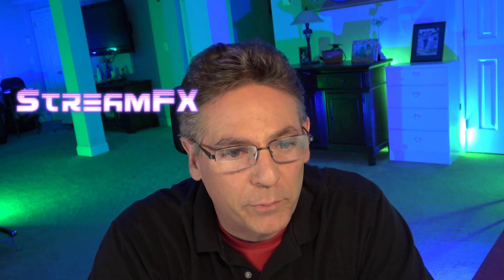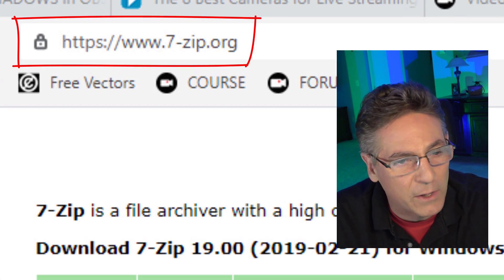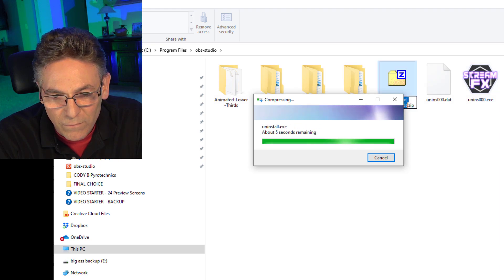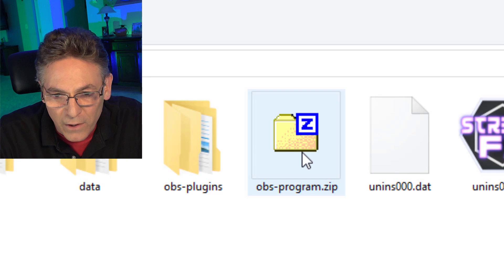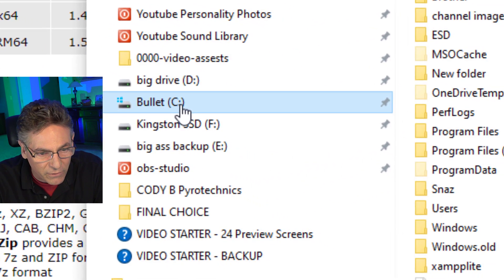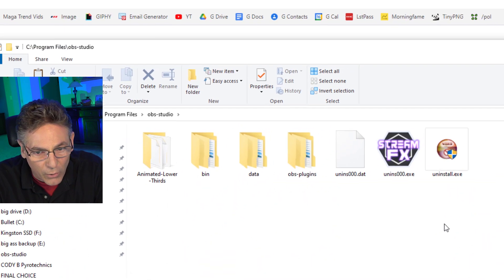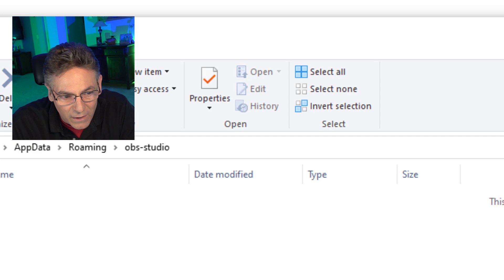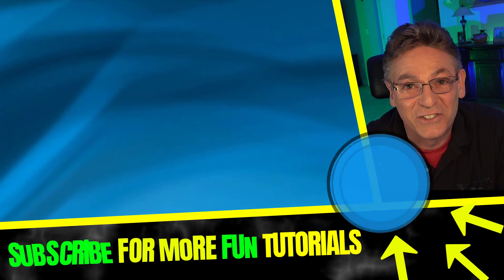How To Uninstall OBS Plugins - Every User Should Understand This Task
There's finally a way to uninstall OBS Plugins.  Plus you'll learn how to migrate OBS to another computer and have incremental backups of your entire OBS Studio program on your computer.

0:00 Love Hate Relationship With OBS
2:09 Tools Needed
2:58 STEP ONE Turn off OBS
3:04 Search for Hidden Files & Unhide
4:12 Backing up OBS In Program Files
6:57 Backing up OBS AppData folder